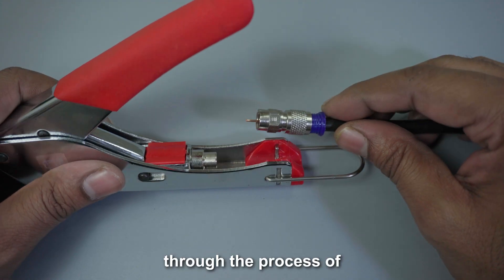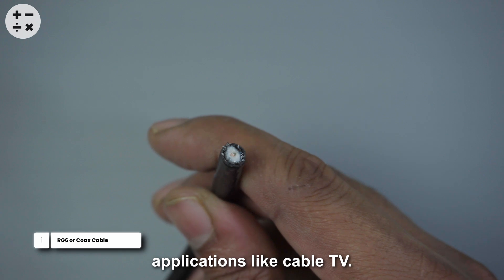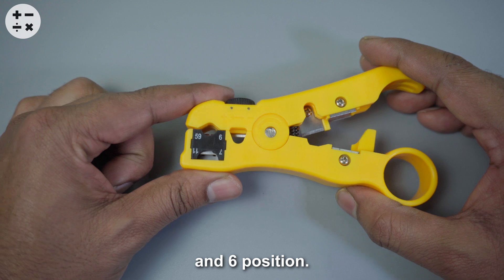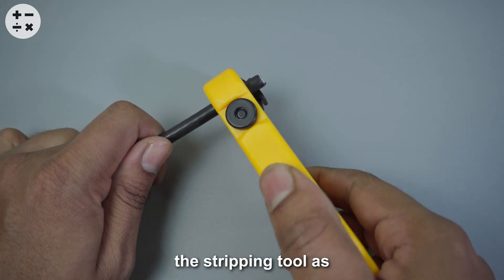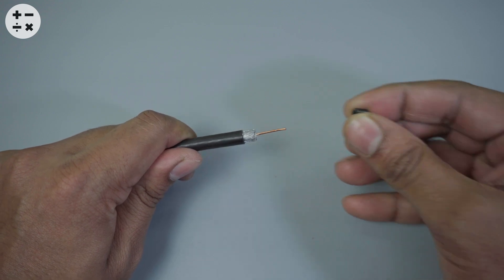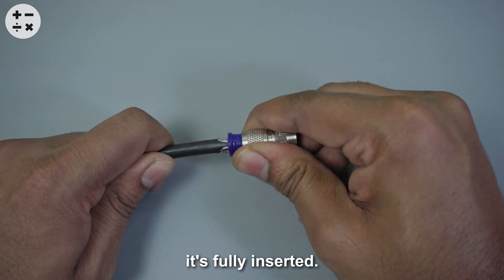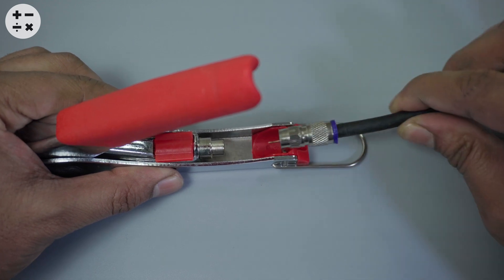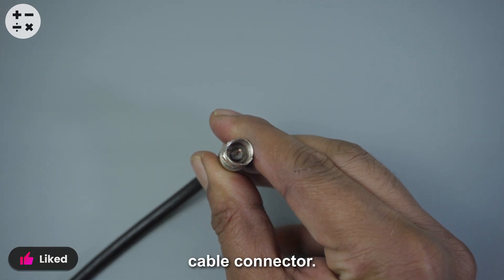How to make custom RG6 coax cable using RG6 Coax Connector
In this step-by-step guide, we’ll show you how to crimp a coax cable using an RG6 coax connector and RG6 coaxial cable—perfect for satellite TV, cable modems, or home antenna setups.

Learn the proper tools to use (like a coax cable stripper and crimping tool), how to prepare your cable ends, and how to get a snug, secure connection every time. Whether you're a DIY home networking enthusiast or just cutting costs on installations, this quick tutorial simplifies the process so anyone can do it!

✅ What you'll learn:
- How to strip and prepare an RG6 cable
- Inserting and attaching RG6 connectors correctly
- Using a coax crimping tool for a tight seal

🎯 Perfect for: Home theatre setups, cable/satellite DIY installs, and network wiring enthusiasts.
⏩ Product Links
  Amazon (US & Others)
Coax Wire Cutter
Coax Crimp Tool
RG6 Coax Cable
⏩ Other Tutorials to check out